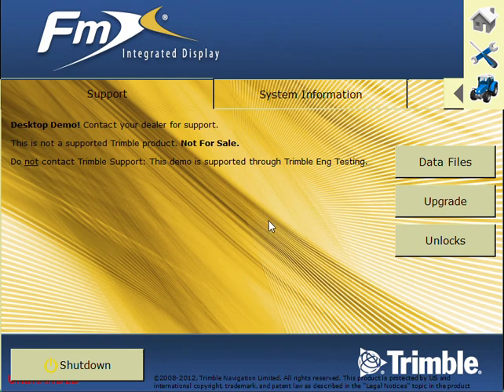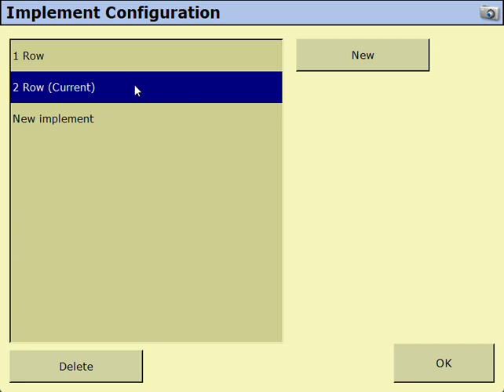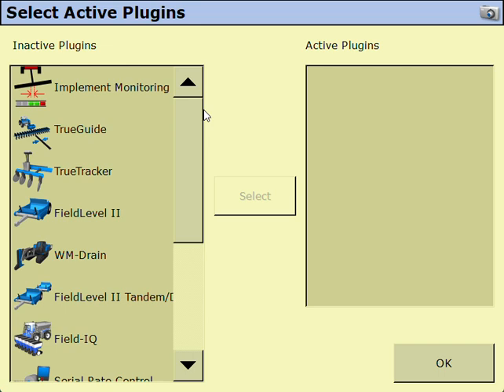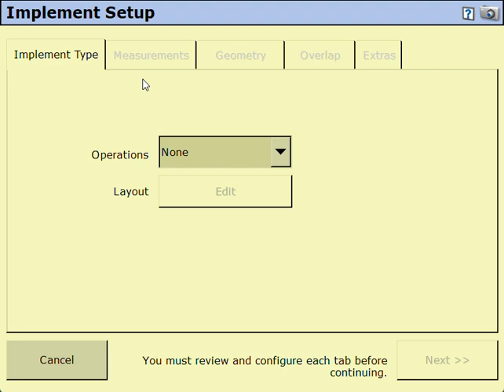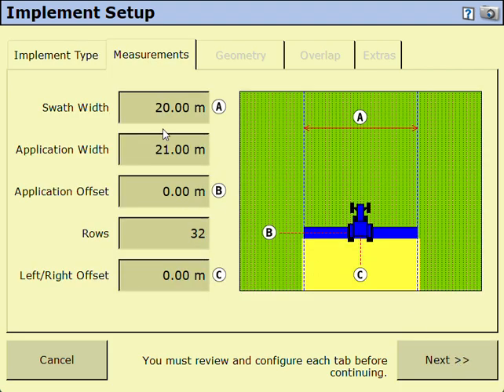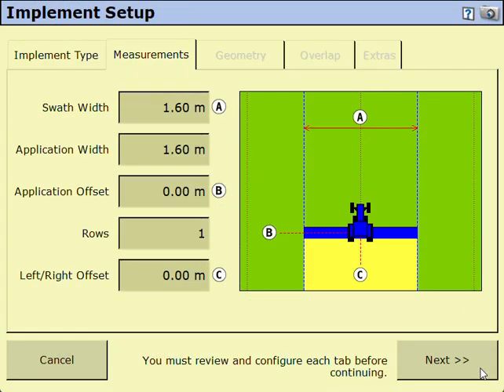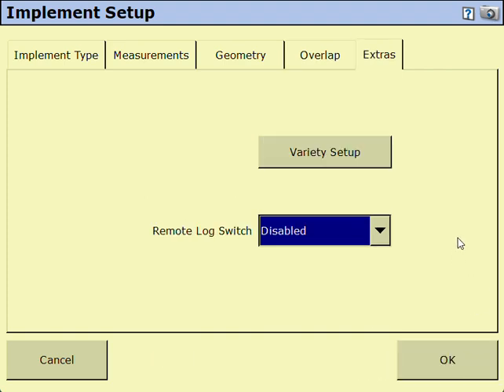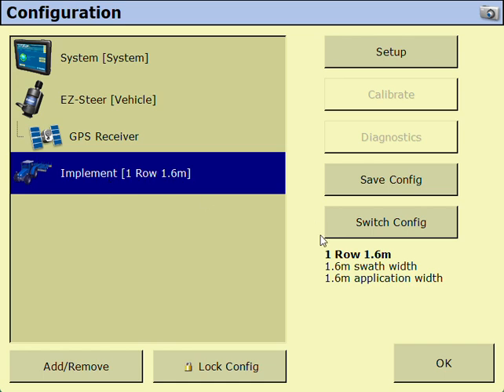Trimble FmX Implement Setup